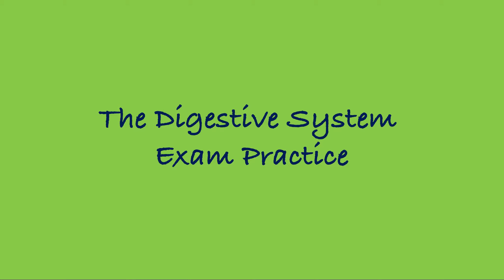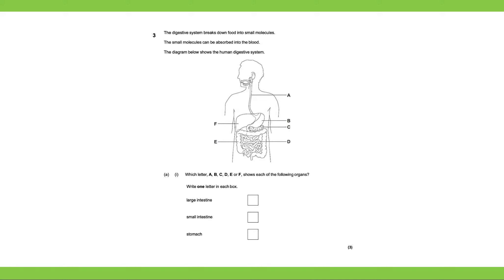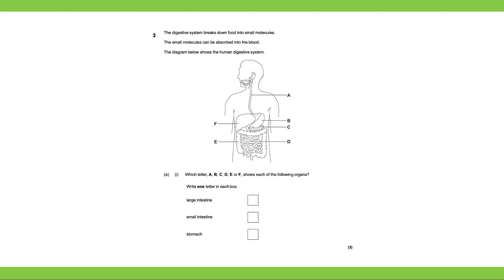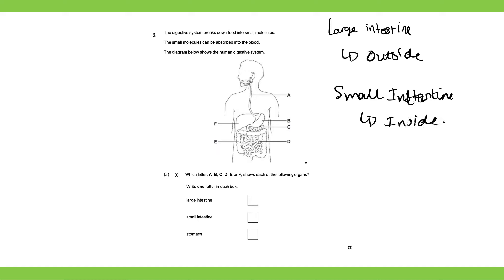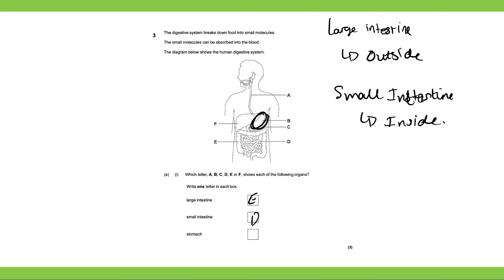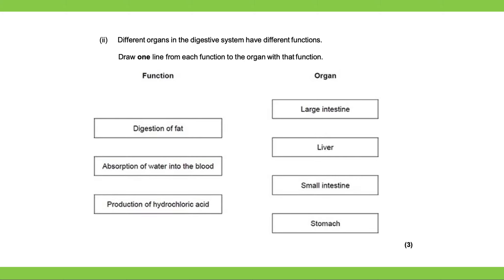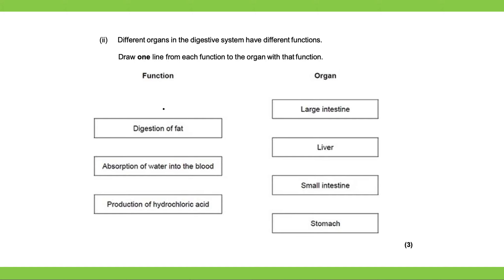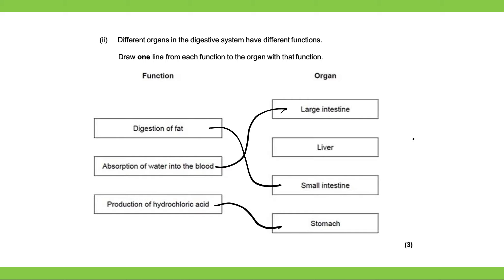GCSE Biology: The Digestive System Exam Questions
In this video, we look at putting our understanding into action by looking at some exam questions related to The Digestive System. We focus on how students can achieve best possible marks on each question.